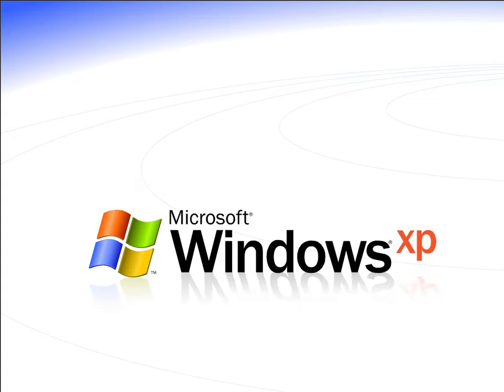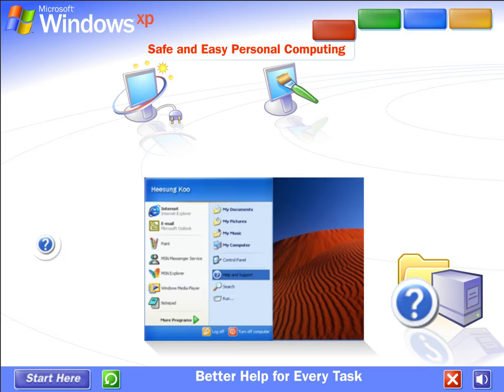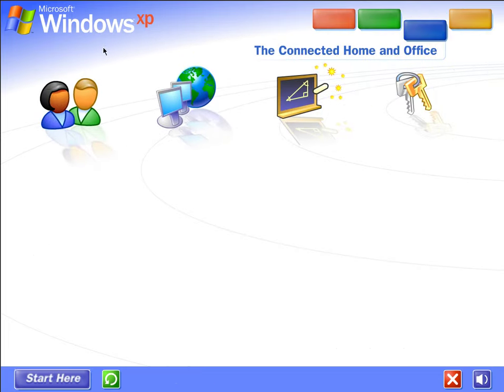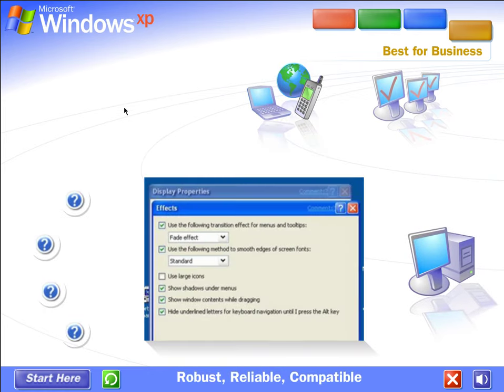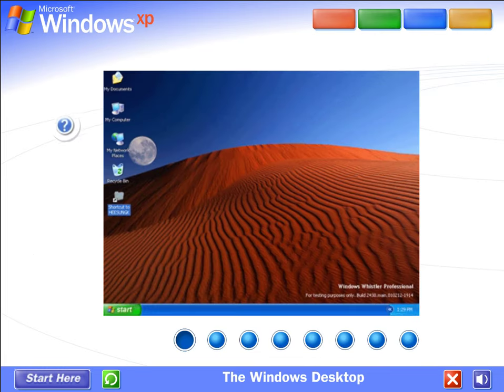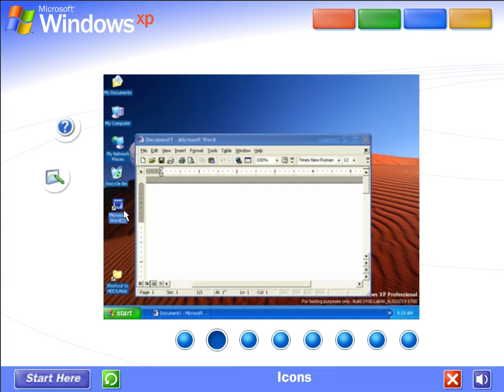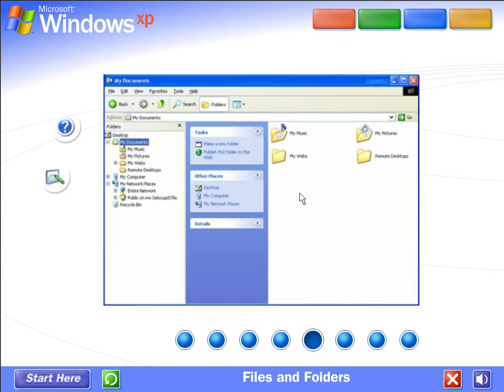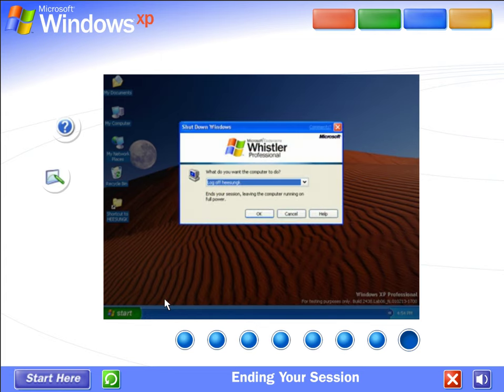Windows XP Tour (Whistler Build 2465)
chest